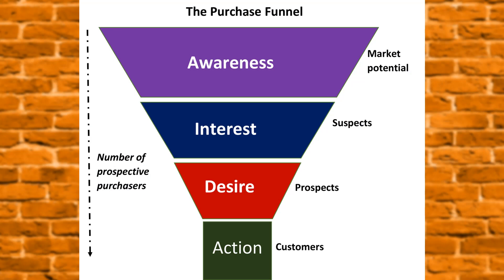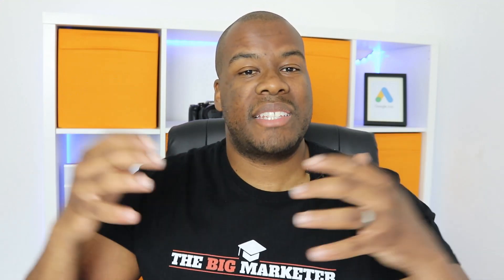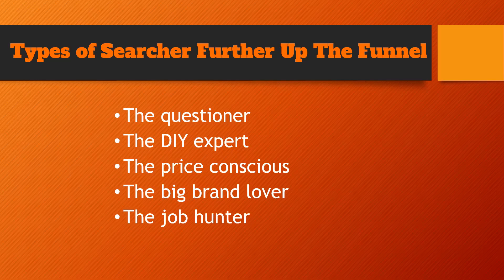5 AWESOME Ways to Find Negative Keywords Before Campaign Setup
Negative keywords are an important part of creating Google Ads campaigns.

We know that you can look at your search terms report to find irrelevant search terms and add them as negative keywords. But at the that point, you’ve already spend the money and wasted your budget on those irrelevant clicks
We also know that before campaign setup, you can use the Google Ads keyword planner to find negative keywords

In this video, we are going to look at ways you can find negative keywords before your search campaign goes live by pre-empting the intent of the person searching

I’ve put together a handy template you can use to help you discover negative keywords

If you want to get more from Google Ads, check out my PPC courses!

And as always, if you have a question, or want me to cover a particular subject or marketing challenge you’re facing, head over to my and get in touch. I would love to hear from you!